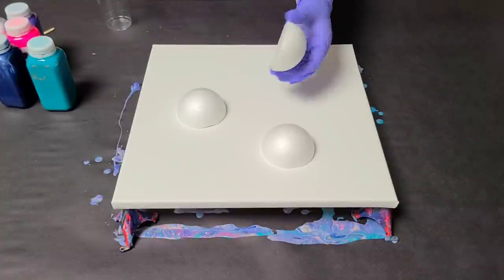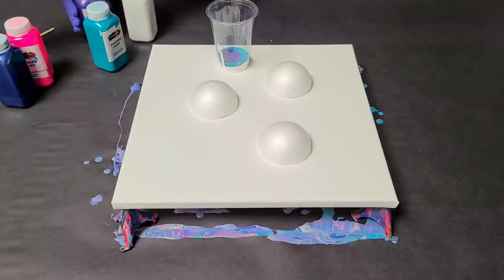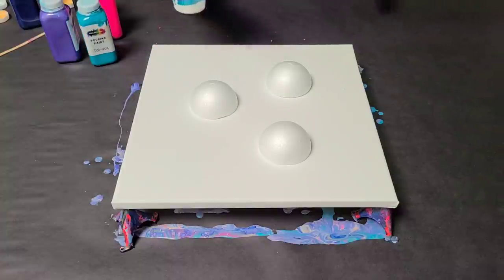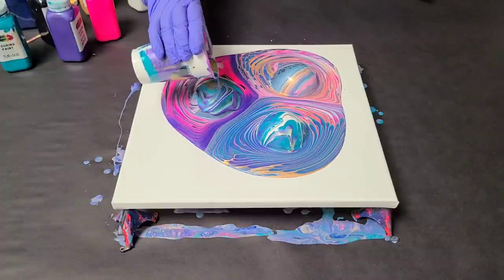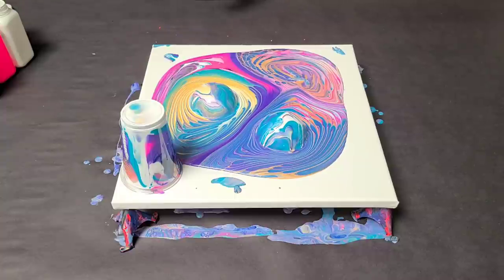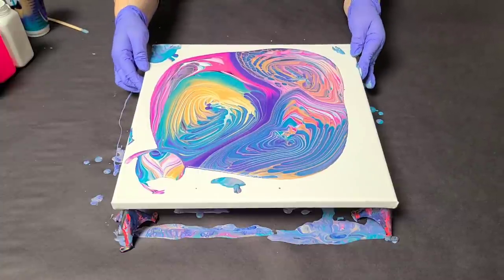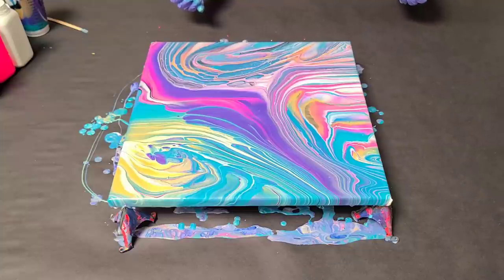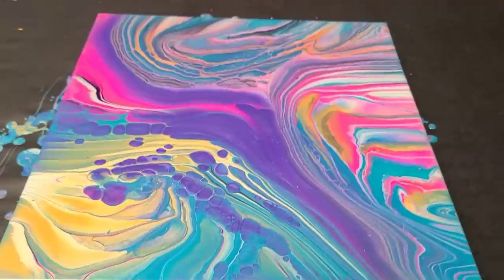Unicorn Acrylic Pour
I saw these foam half balls at the dollar store and thought they'd be fun to pour over!

Materials used:

Foam half balls
14x14 canvas